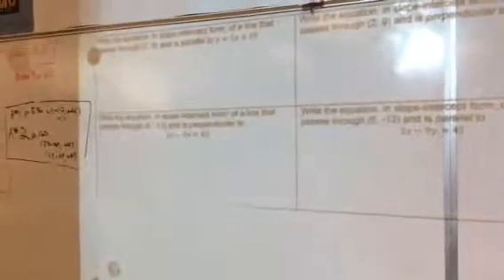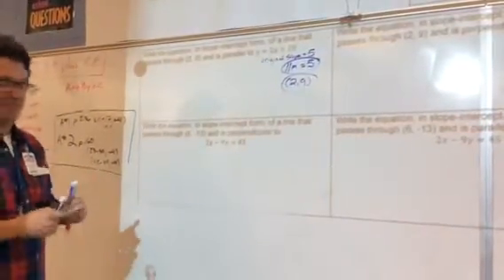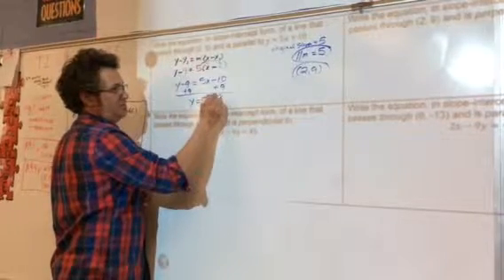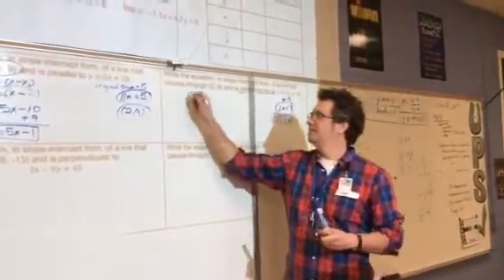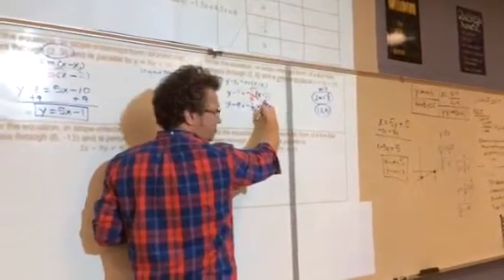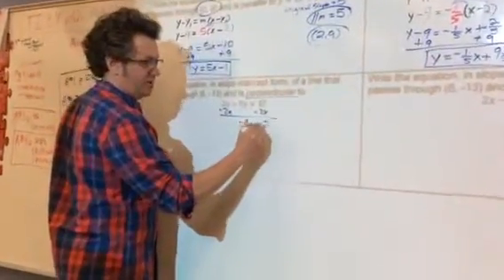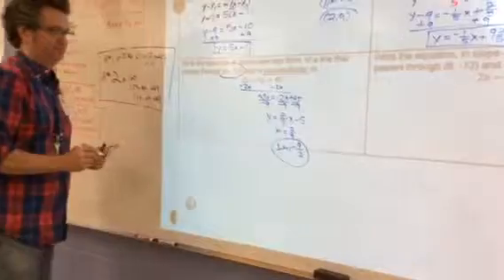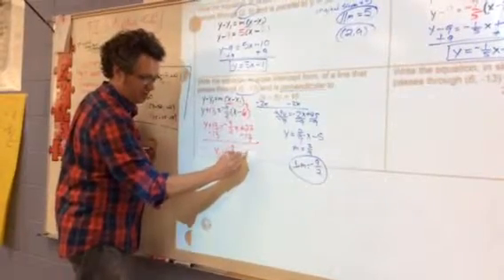Parallel and Perpendicular Lines